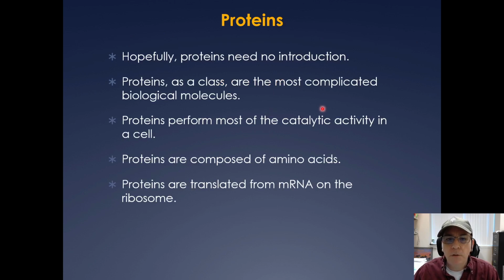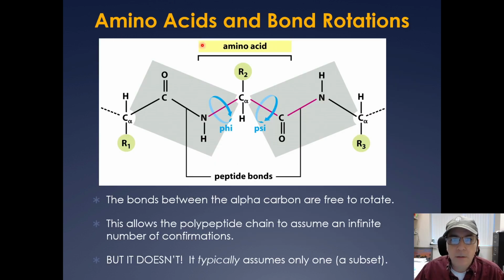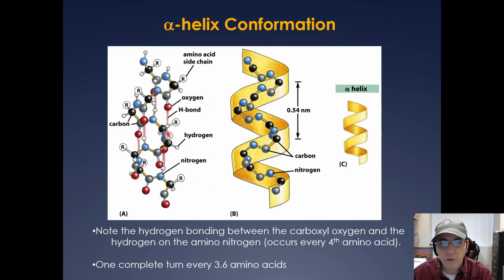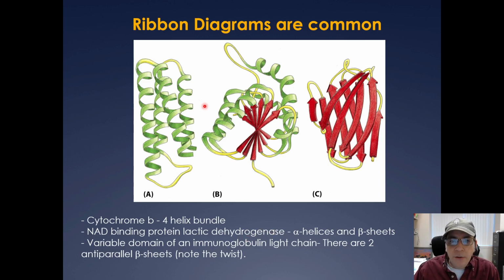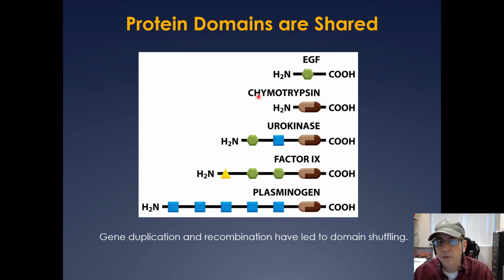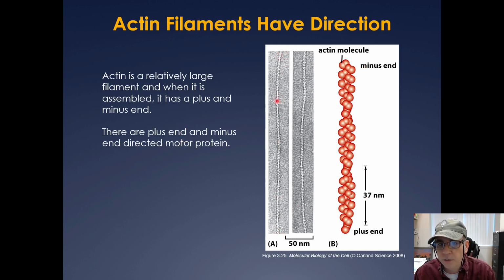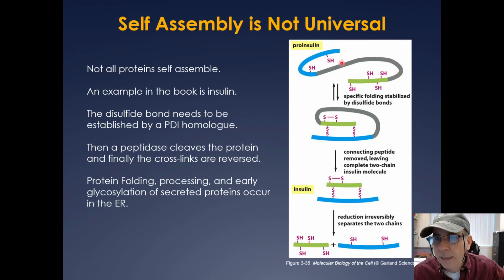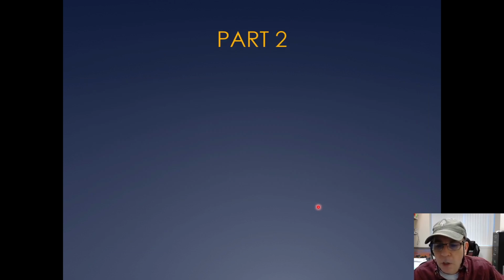Molecular Cell Biology Lecture 3, Part A; Proteins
This lecture is on proteins.